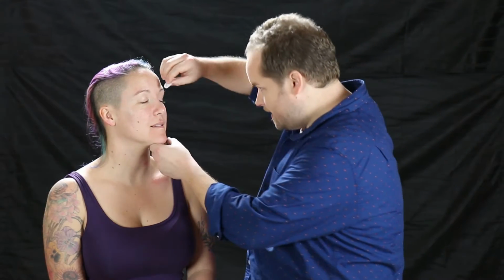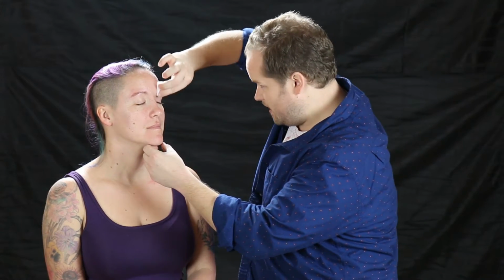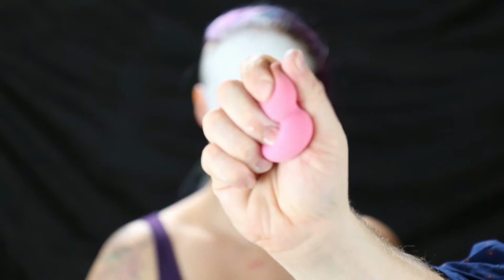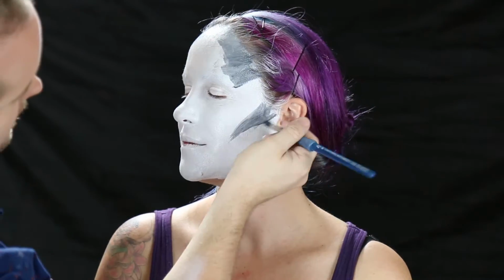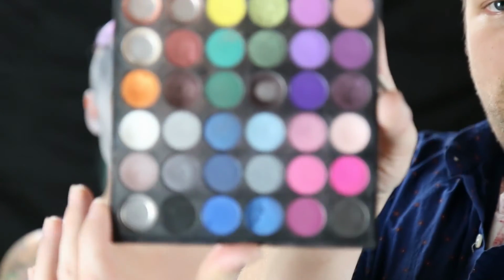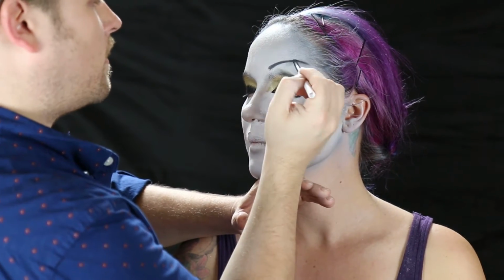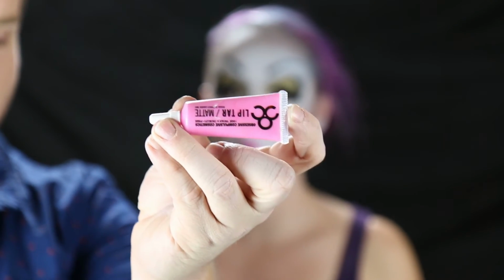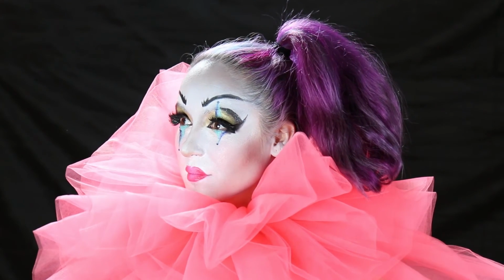Oh This B*tch episode 1 : Mardi Gras : MAKEUP TUTORIAL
Episode 1 : Mardi Gras

Walter is down to earth, quick witted and a likable person.  Until he gets a makeup brush in his hand, then the wrist start flicking and the eyes star rolling! Thats when this(very talented) mofo gets on a whole other level. I now present, Oh This Bitch,  Enjoy!

A massive thank you for you time and/or like and/or subscription. Seriously, we all worked our butts off to share our passions, our creativity and will continue to keep working, to keep sharing.  To showcase the secret talents that lie in all of us and show the way all of each one of us sees the world, or how we'd like to see it. We are here to showcase Freedom's Fresh.

List of Makeup used.
ELF Hydrating Face Primer
MEHRON Clown White Grease Paint
MEHRON Cream Palette (black and white)
NYX Translucent Setting Powder
NYX Eye Pencil "Taupe"
JORDANNA Eye Pencil "Coffee"
IMMINENCE Eyeshadow Primer
Coastal Scents Eyeshadow Palette
KRYOLAN Aqua Color in "Metallic Gold" and "Turquoise"
NAKED Eyeshadow Palette I
L'OREAL Gel Eyeliner in Black
L'OREAL Liquid Liner in Black
WET-n-WILD Fergie Eyeshadow Palette in Black
CODY Setting Powder
MEHRON Paint Stick in White
ALMAY Eyeliner Pencil in Black
LASHES: #199 (two pair stacked)
NYX Lip Pencil in "Rose"
ONE DIRECTION "I Should've Kissed You"
OCC Lip Tar in "Feathered" and "Mannequin"